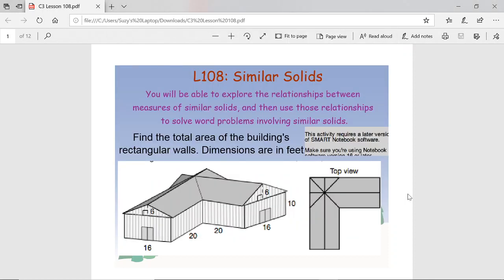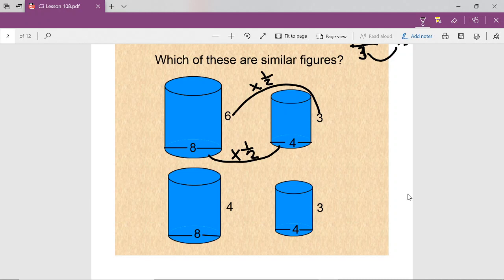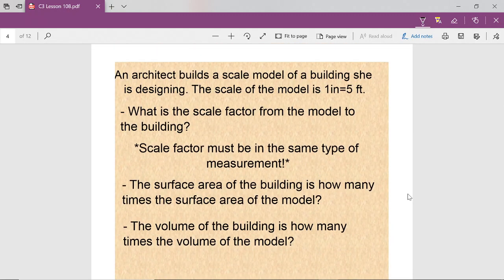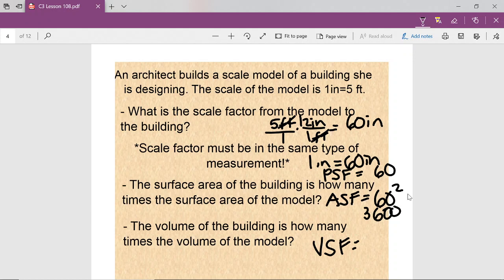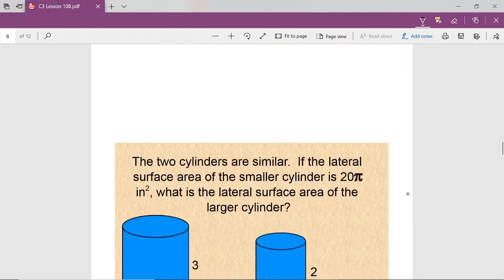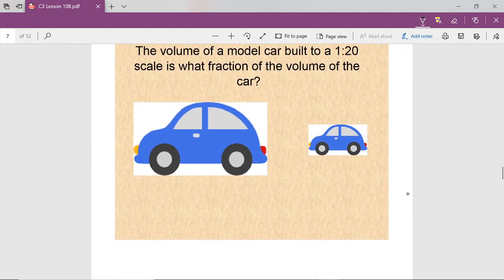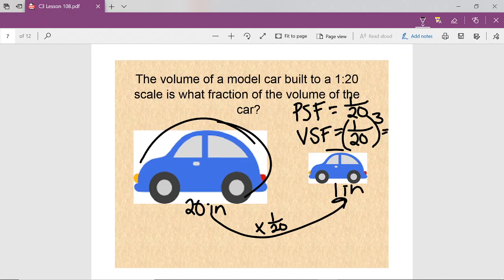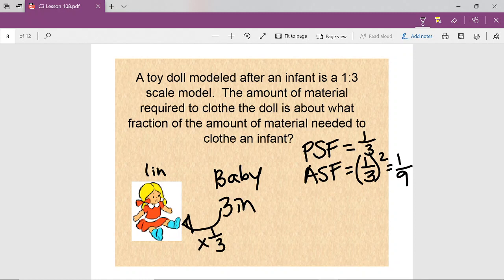Lesson 108 Saxon Course 3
Similar Solids (with scale factor in context)